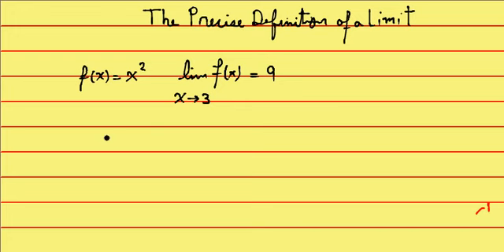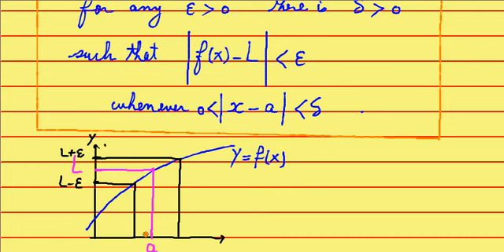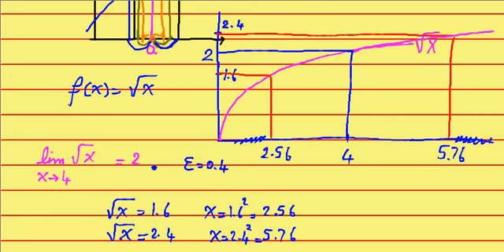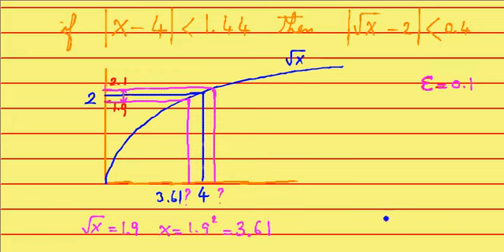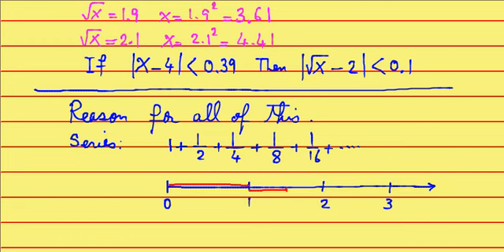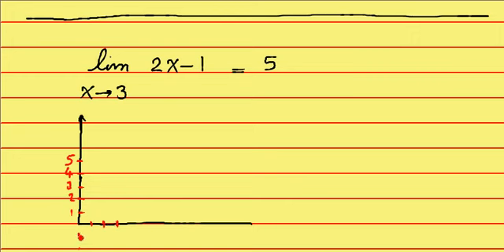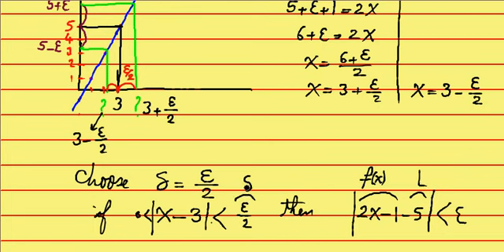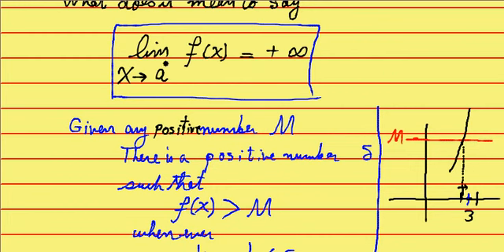Calculus I, Lecture 6, Limits, Part 5, Precise Definition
Finding limits using the precise epsilon-delta definition. The reason for rigorous approach to mathematics. A counter-intuitive case: Sum of a series may depend on the order of summation. Infinite limits, precise definition.

ET Book Edition   Section   Page
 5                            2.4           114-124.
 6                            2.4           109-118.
 7
 8
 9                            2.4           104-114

for office use
fn=preciselimits
checked 1